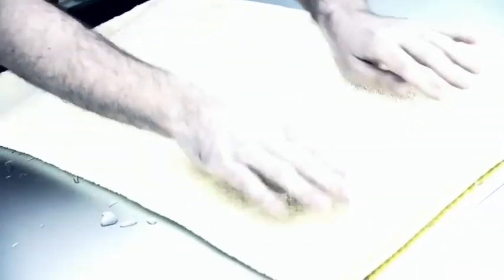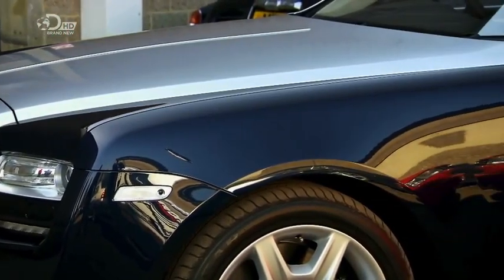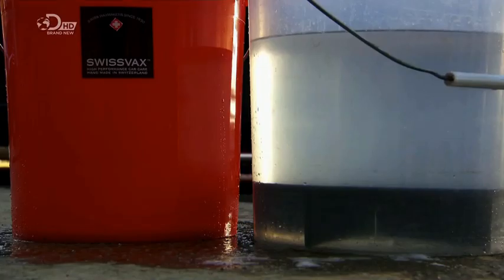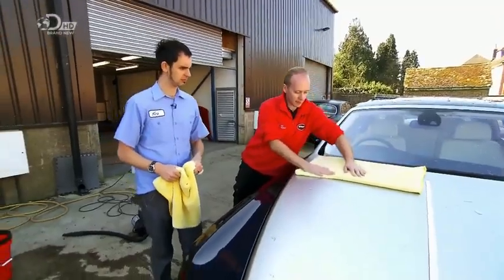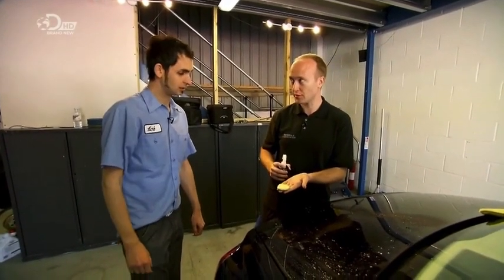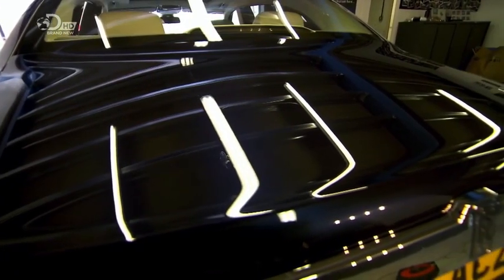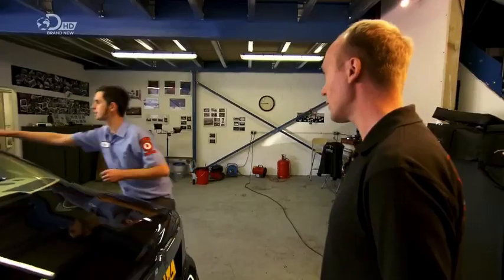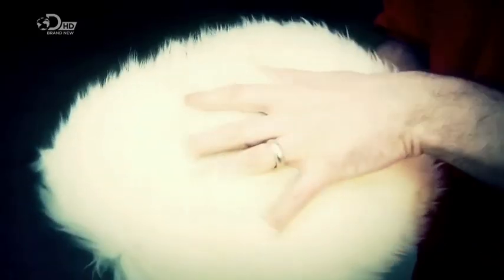Fifth Gear - Swissvax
Swissvax --SHIELD--  has featured in the famous UK car television show on the most luxurious car in the World - Rolls Royce Ghost (Extended Wheel Base)! Here you will learn the basic 4 steps of how to meticulously wash, clay, polish and wax your car! Be a detailer!